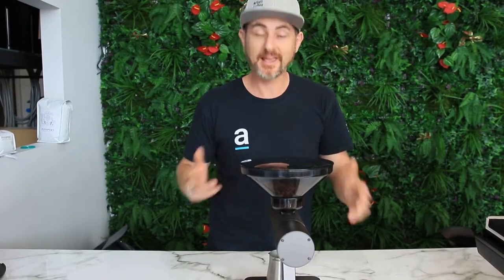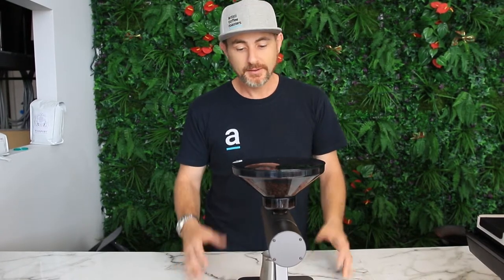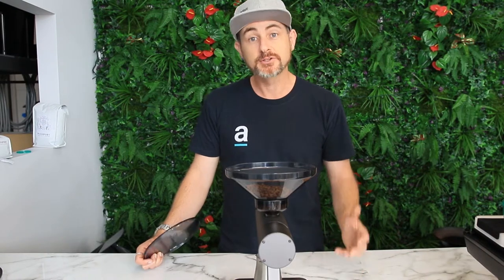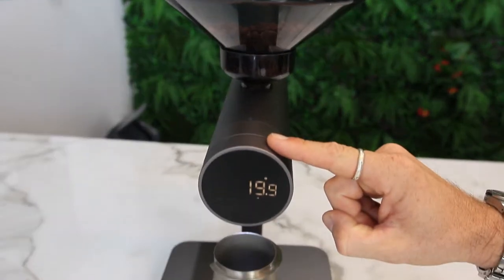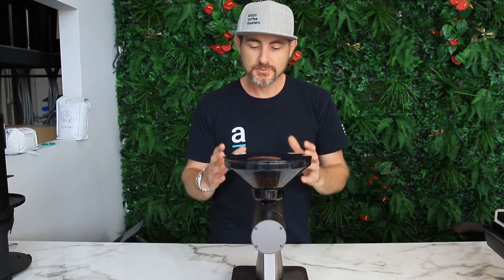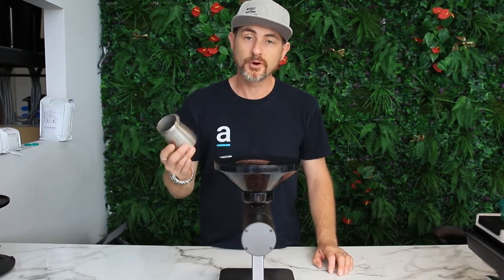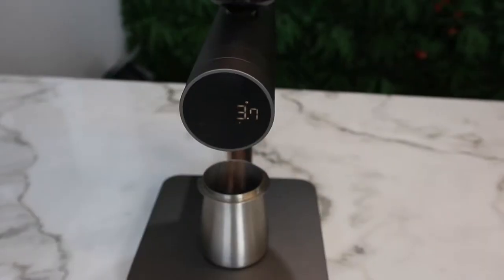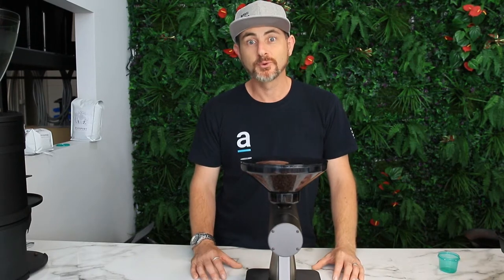Acaia Orion Coffee Bean Doser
On a visit to Barista Technology Australia in Burleigh Heads on the Gold Coast we took a close look at the Acaia Orion coffee bean doser. Here's our thoughts on it and it's effectiveness in a modern cafe.